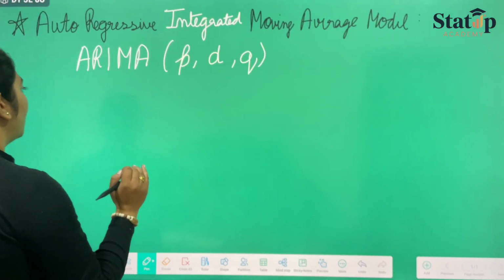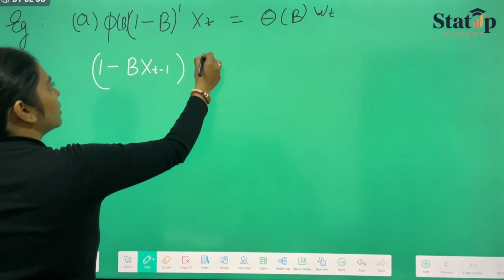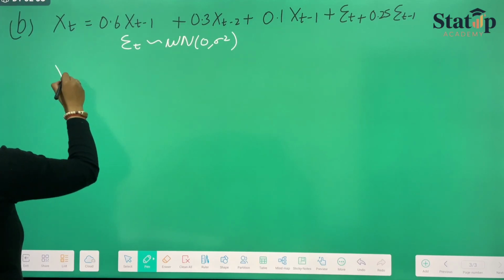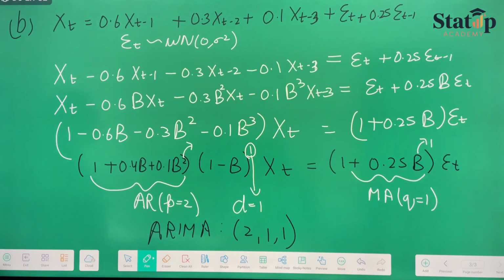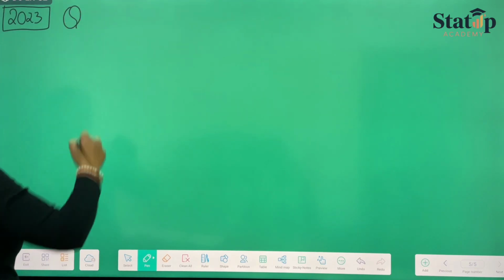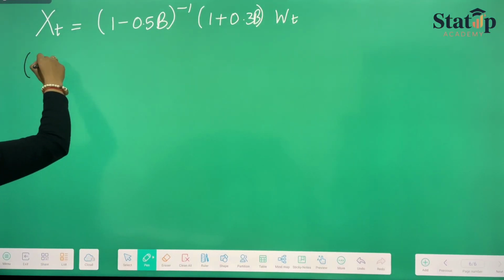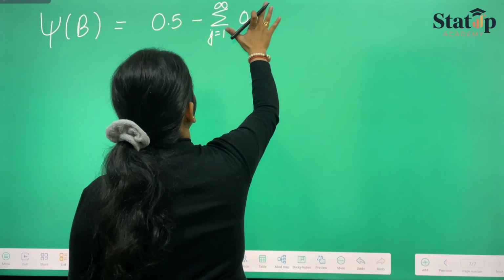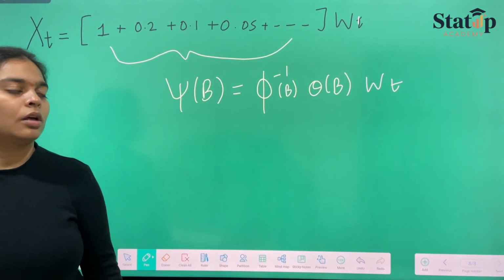ARIMA Model l Time Series l Part 19 l Statistics Paper 3 l ISS 2026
Welcome to Part 19 of the ISS 2026 Statistics Paper 3 series!
In this session, we dive deep into the ARIMA (AutoRegressive Integrated Moving Average) Model, one of the most powerful and widely used techniques in Time Series Analysis.

Concept of ARIMA models

Understanding AR, I, and MA components

Stationarity and differencing

Model identification (ACF & PACF)

Parameter estimation

Model diagnostics

Practical interpretation and exam-oriented insights

📘 Useful For

ISS (Indian Statistical Service) 2026 Aspirants

Statistics Postgraduates

UG/PG Students of Time Series Analysis

Anyone preparing for competitive exams involving Statistics

This is part of a comprehensive series covering important topics of Statistics Paper 3 with a focus on conceptual clarity, problem-solving, and exam-oriented preparation.